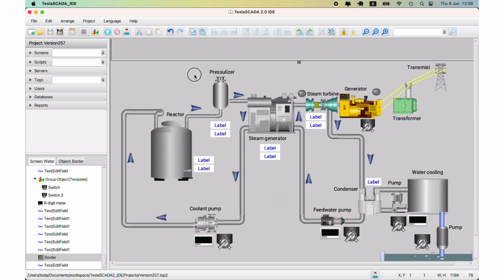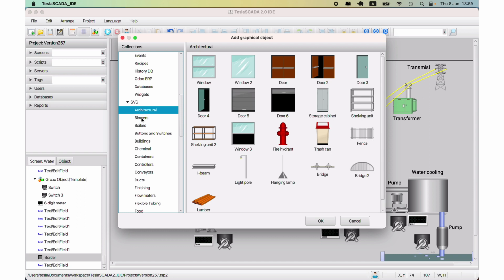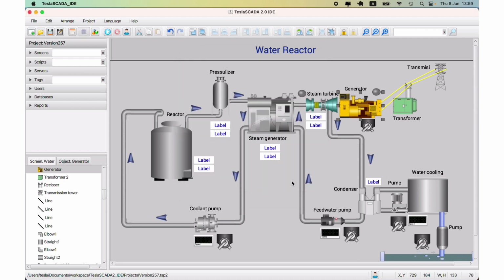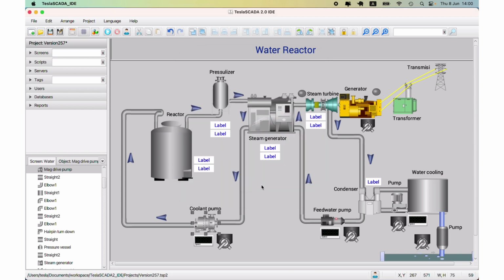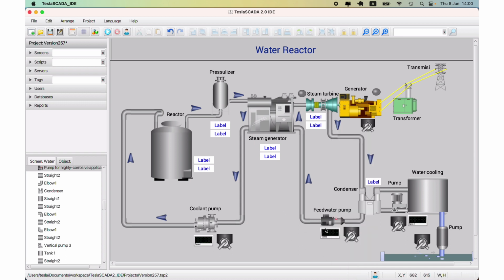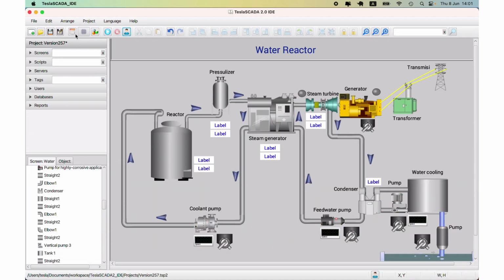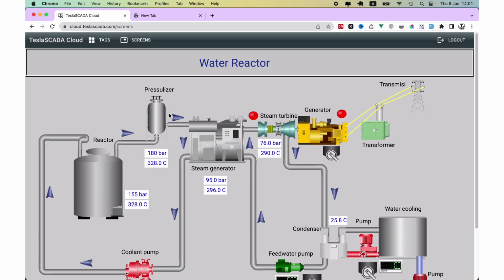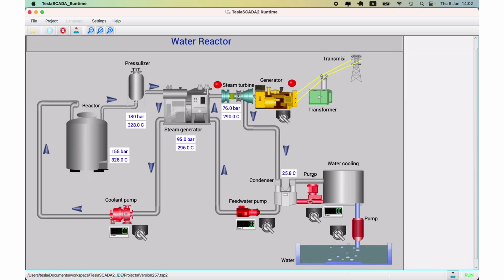Version 2.57. SVG Graphical Objects.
Version 2.57. WHAT'S NEW: TeslaSCADA2 has released a new version that includes SVG graphical objects. This update provides users with a powerful tool for creating more engaging and visually appealing user interfaces.
SVG, or Scalable Vector Graphics, is a popular vector image format that is widely used on the web. With the new version of TeslaSCADA2, users can now easily add SVG objects to their projects. This includes icons, logos, and other graphical elements that can be customized to meet specific design requirements.
One of the key benefits of using SVG objects is that they scale perfectly, regardless of the size of the display. This means that users can create interfaces that look great on any device, from small handheld devices to large desktop displays.
Overall, the new version of TeslaSCADA2 is a significant step forward for our powerful SCADA system. With its support for SVG graphics and other advanced features, TeslaSCADA2 is sure to be a popular choice for engineers and designers who need a flexible and powerful tool for building modern automation systems.. For more information about TeslaSCADA